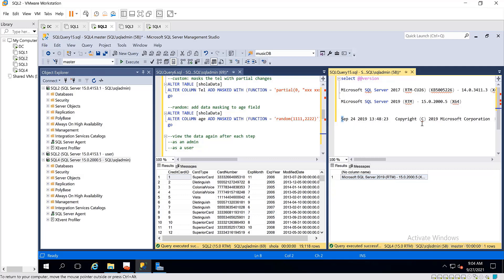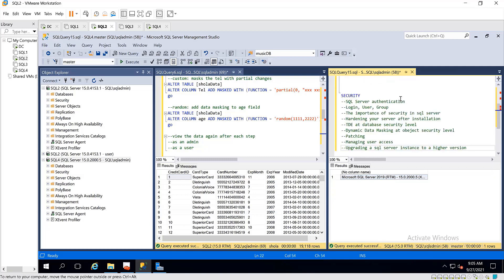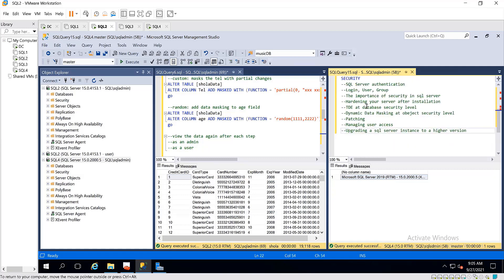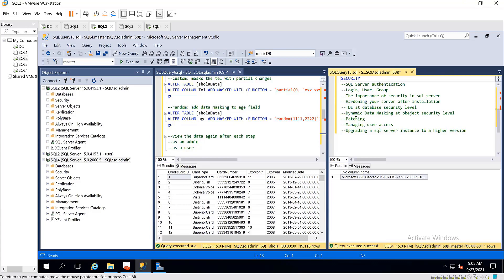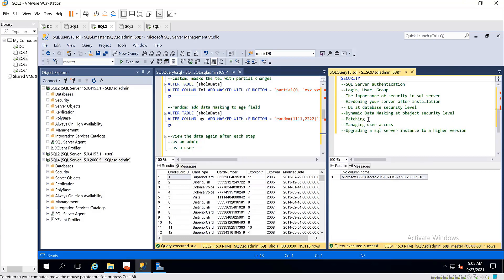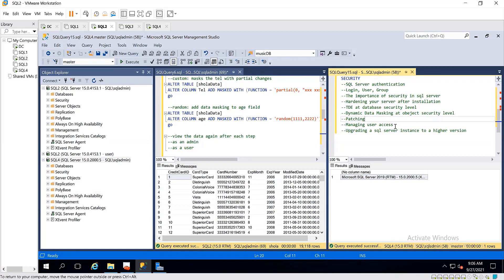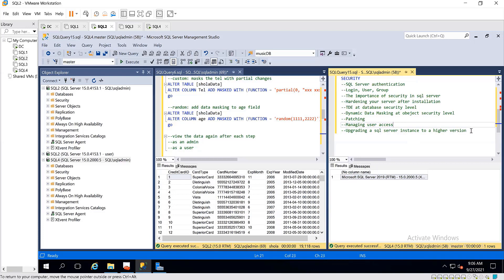SQL SERVER SECURITY- Conclusion - i800services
Welcome to i800services new video "SQL SERVER SECURITY- Conclusion - i800services"

i800services is an SEO and Digital Marketing agency that helps in boosting the efficiency of your business using digital marketing to enhance your products and services.

⏰ Video Duration: 1:06

🌟🌟HOPE YOU GUYS ENJOY THESE VIDEOS ON MY CHANNEL